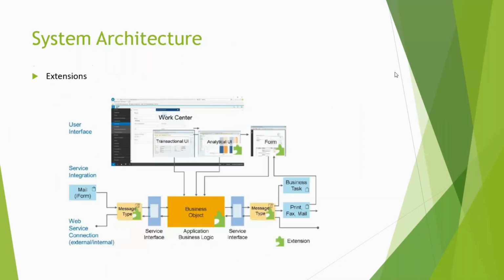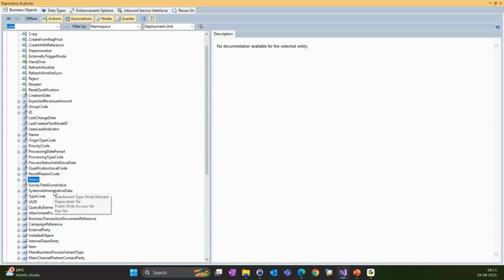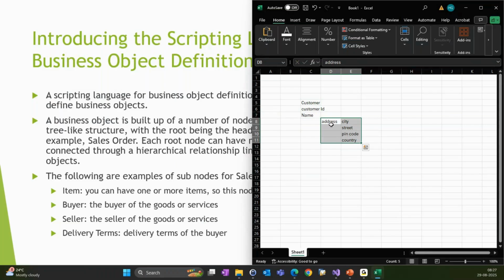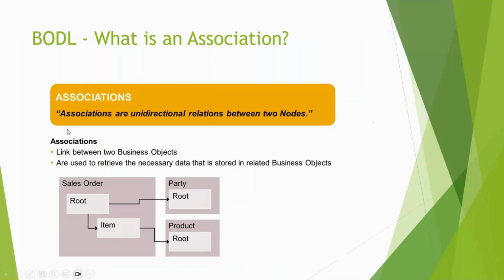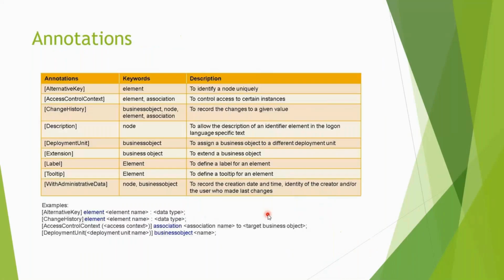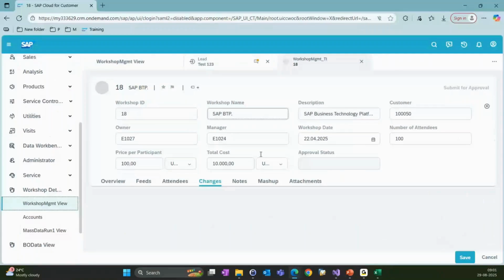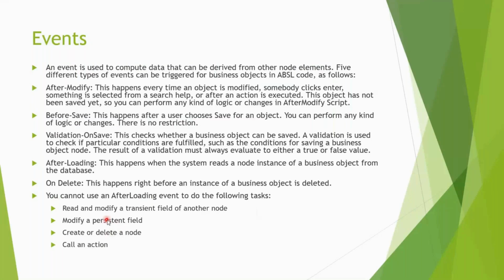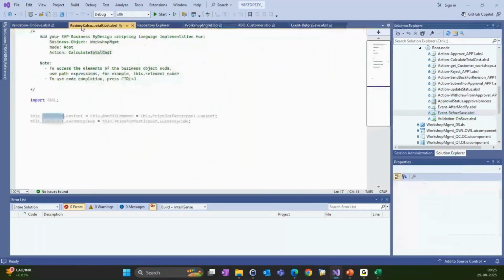SAP C4C Technical Training | 1st Session | Online SAP C4C Technical Course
1st Session of SAP C4C Technical Training 🚀
In this session, we introduce the basics of SAP Cloud for Customer (C4C) Technical concepts, architecture, and development tools. Perfect for beginners and professionals who want to build a career in SAP C4C Technical.

📌 What You’ll Learn in This Session:
✔ Introduction to SAP C4C Technical Overview
✔ C4C System Architecture & Landscape
✔ Development Tools & SDK Introduction
✔ Basic Technical Configurations & Setup
✔ Real-Time Demo & Hands-on Examples

🎉Refer your Friend or Colleague to our SAP Online Training! 🎉
👉Once they join the course, you'll receive a reward worth ₹2000 💸

♨️MORE INFO on SAP C4C Technical Training / SAP C4C Technical Tutorial

✅ SAP C4C Technical Online Training Features:
☑️ Online demo